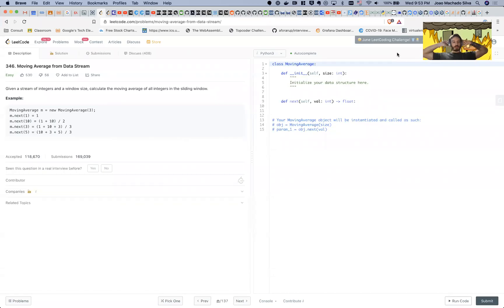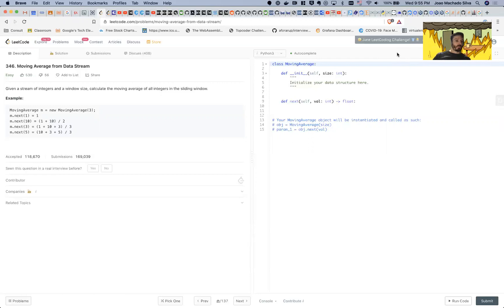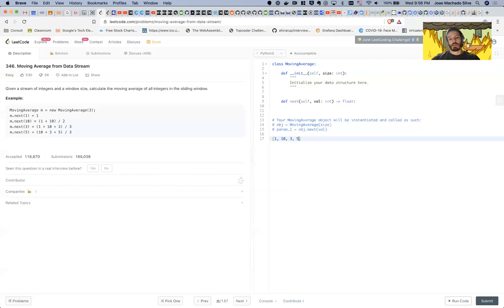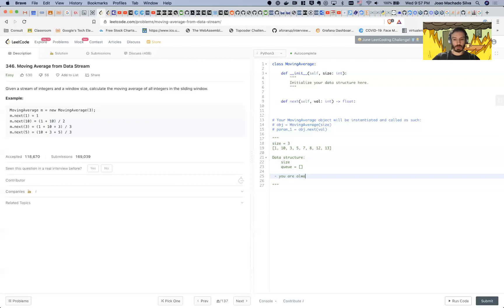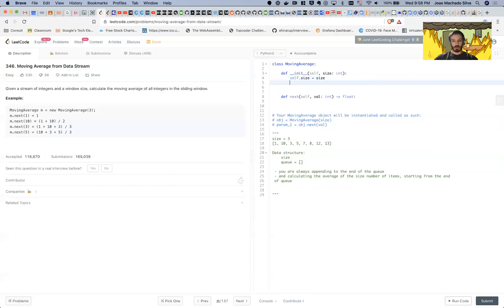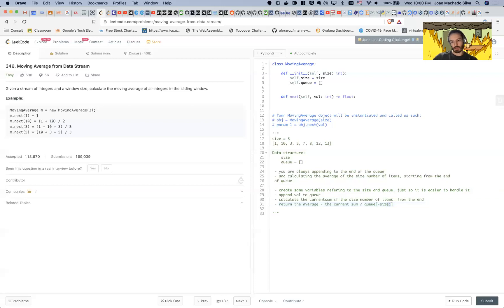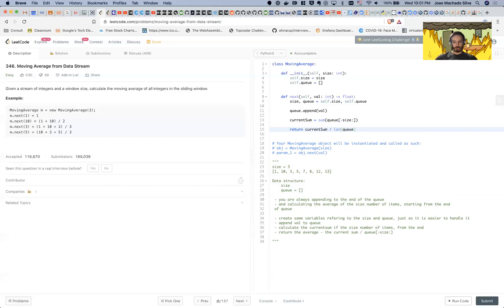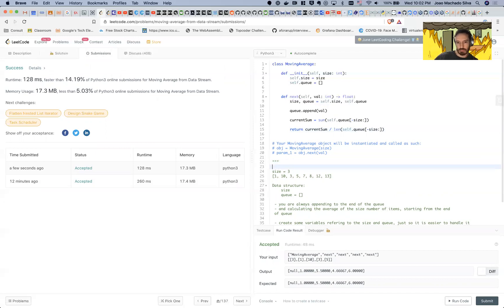Leetcode - 346 - Moving Average from Data Stream with Python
Hi everyone! Today I'll be solving the Moving Average From Data Stream problem on Leetcode with Python. My goal with this is to not one get some practice myself but also share some of my own techniques for solving these types of exercises. I hope it is helpful.

This problem uses the arrays.